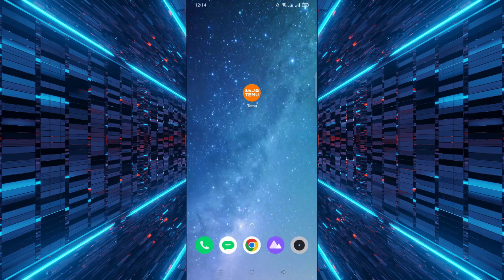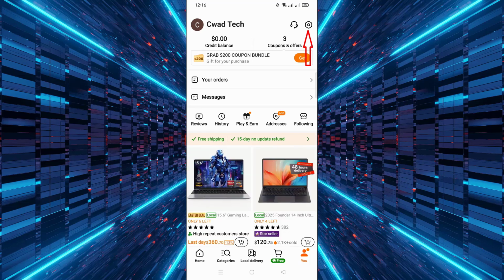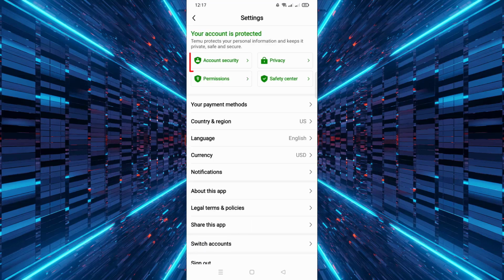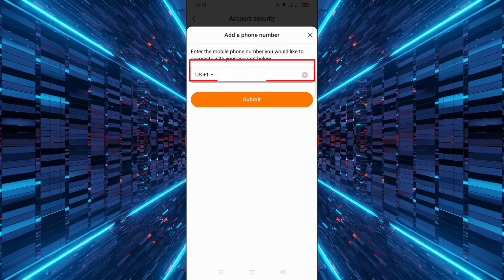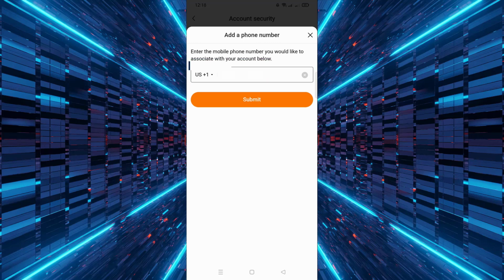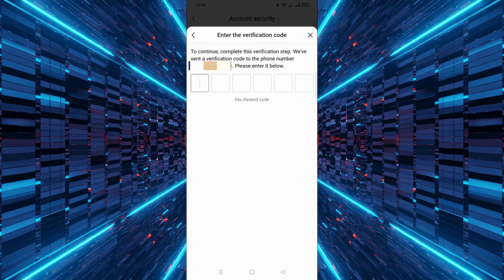How to Add a Phone Number on Temu App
In today’s video, we’ll show you exactly how to add a phone number on the Temu app. 📱
It’s a quick and easy process that can be done in just a few simple steps! 📝
We guide you through every part of the setup so you won’t miss a thing. 🚀